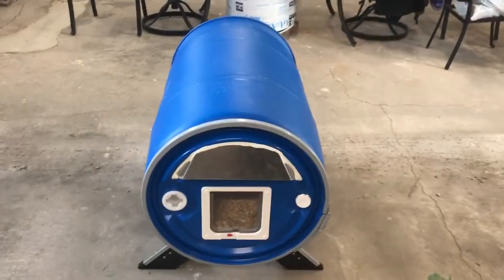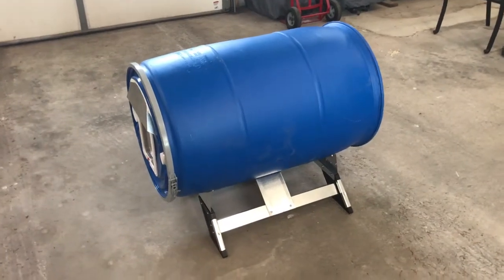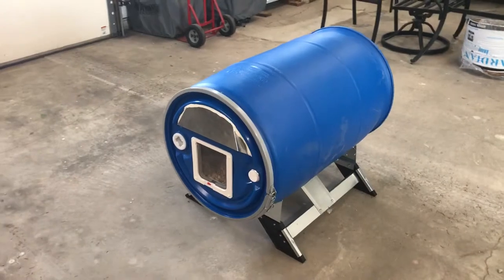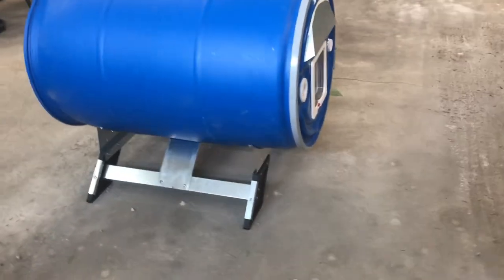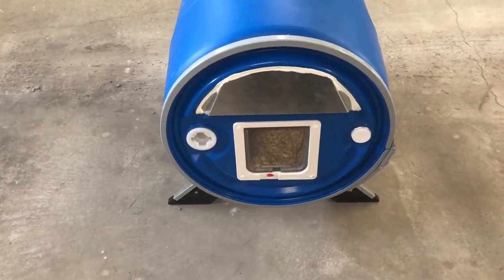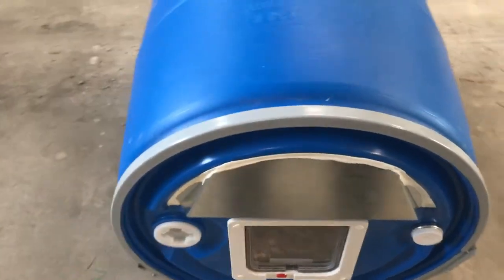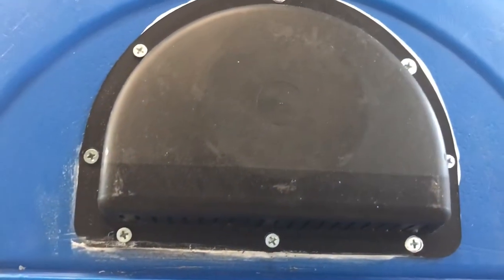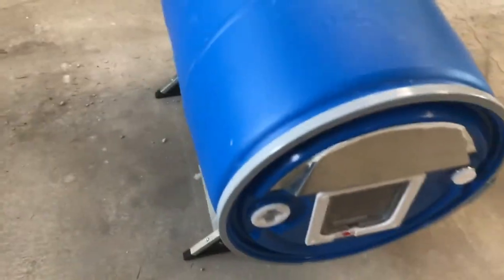How to make a feral cat shelter (part1)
My way to construct one of these for homeless cats.